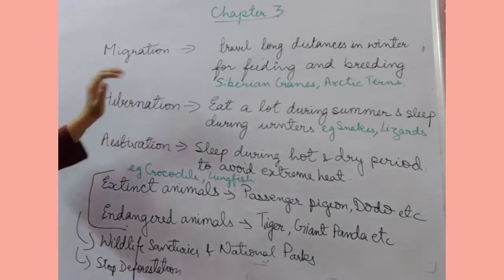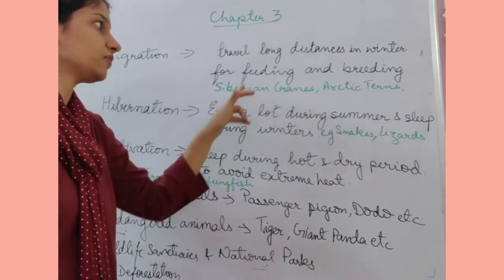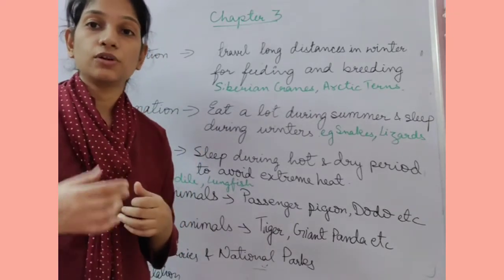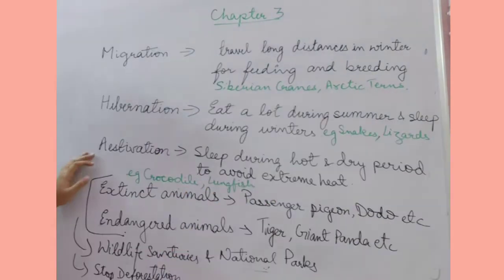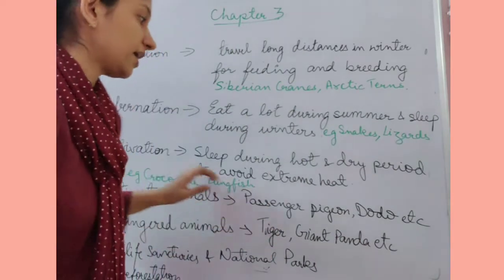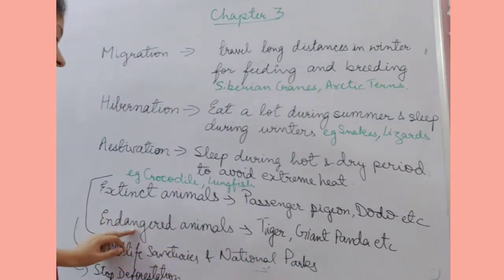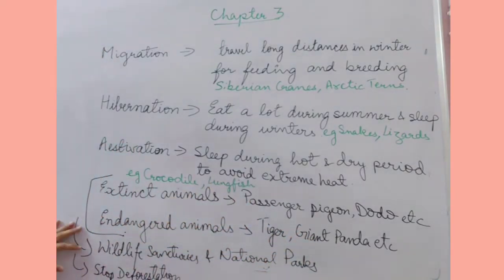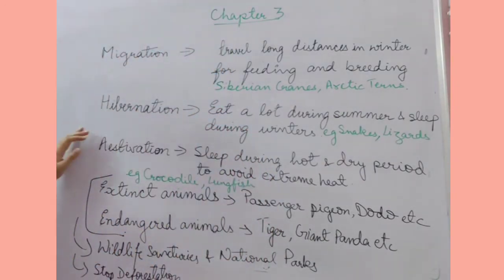Adaptations in Animals- Important terms